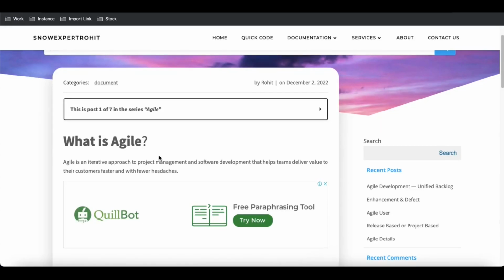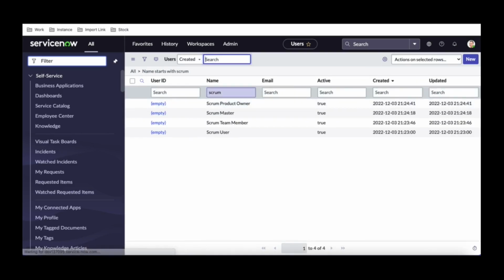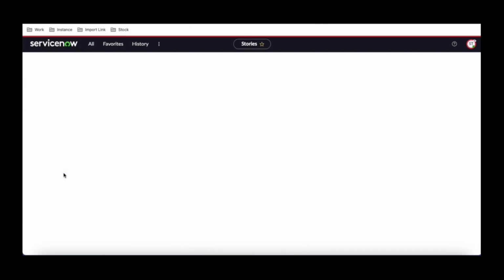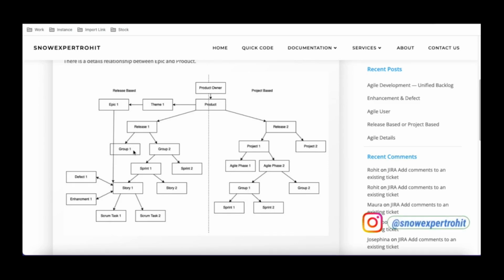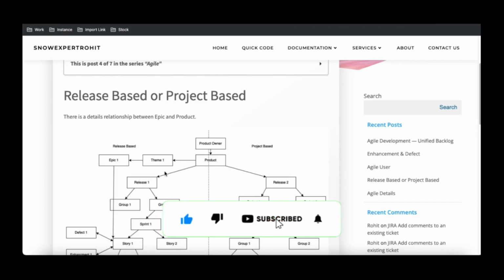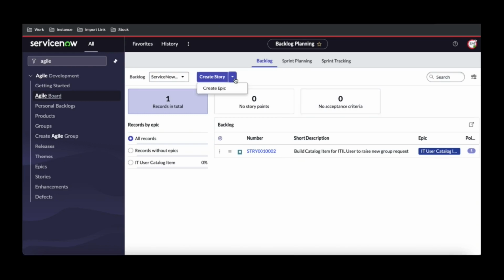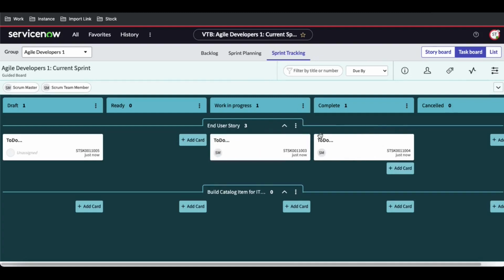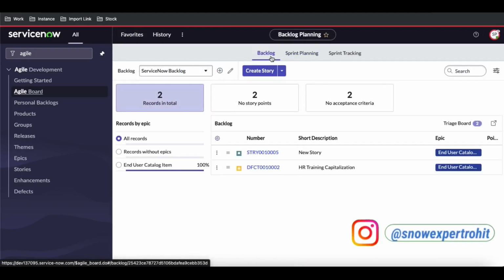Agile Development 2.0 Complete in ServiceNow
This video will discuss, what Agile is and how the agile board works. How a story can be created and move from one state to another.